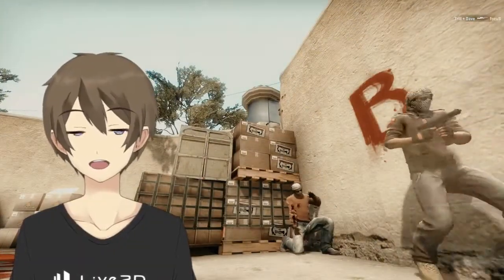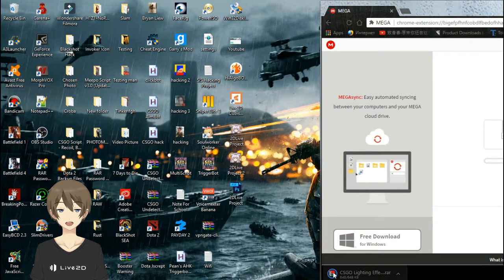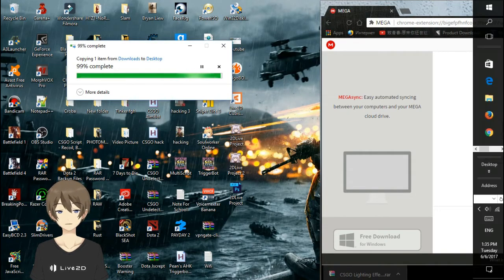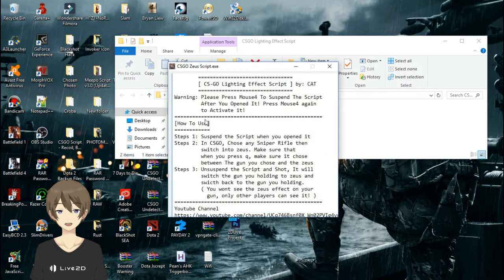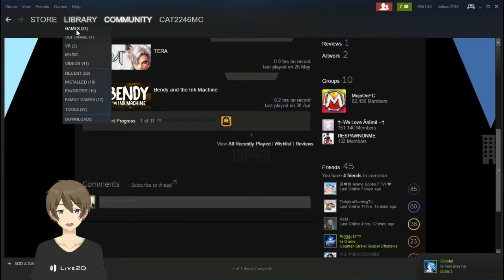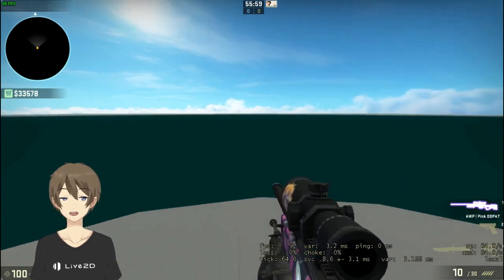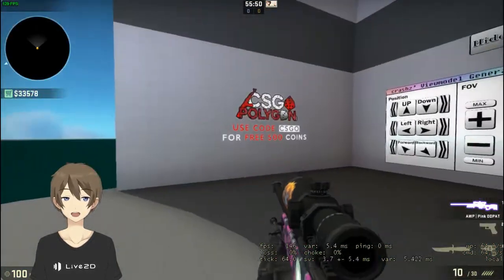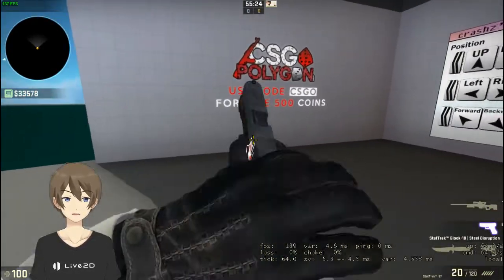CS-GO 100% Zeus Effect Script ( 64xBit Only )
Hello!!! Today, I will be making a video about a 100% Lighting Effect Script in Counter-Strike Global Offensive!! This is a bug in CSGO and you wont get VAB BAN for using this script :3 Its safe to use!!

FileInstall, Image.jpg, %A_ScriptDir%\Image.jpg
Gui, Add, Picture, ,%A_ScriptDir%\Image.jpg
Gui, Show, w460 h400
return

~XButton1::Suspend

~LButton::
sleep, 25
send, q
sleep, 50
send, q
return

~^LButton::
sleep, 25
send, q
sleep, 50
send, q
return

~+LButton::
sleep, 25
send, q
sleep, 50
send, q
return
Thank you guys for watching!! Have a nice Day!
Song: My Heart
Editor: Wondershare Filmora
Other Program: Facerig